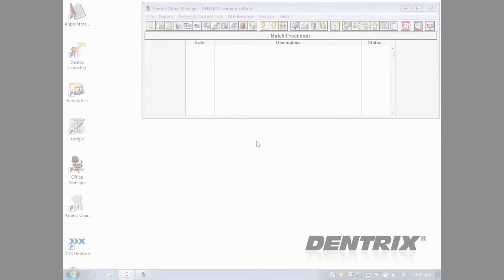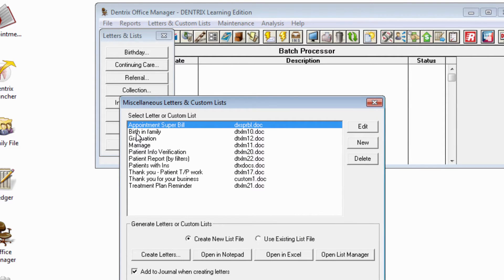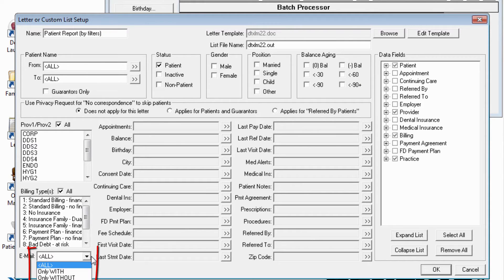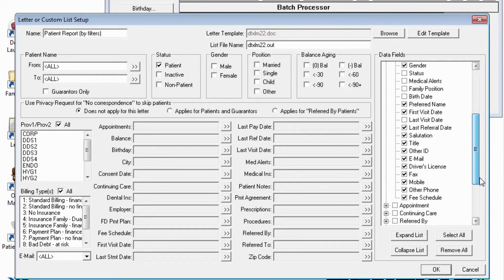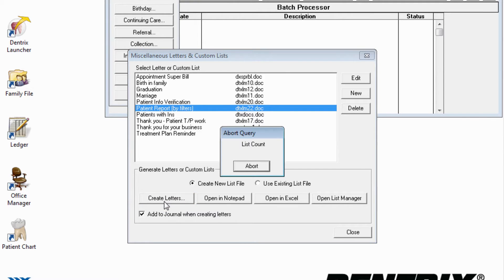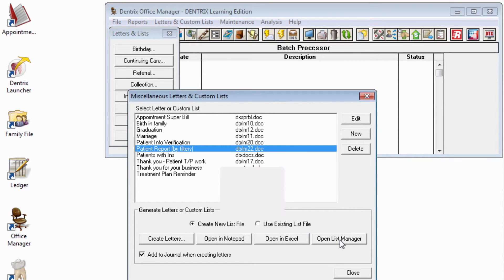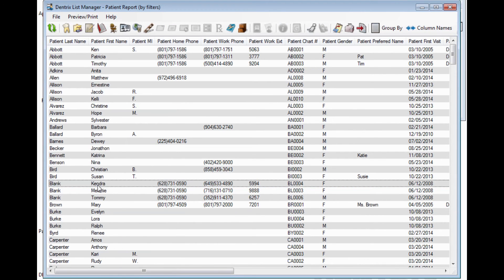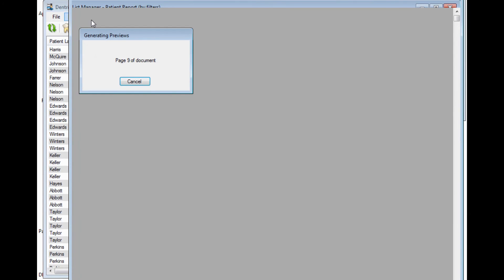Letters and Custom Lists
In Dentrix G6, it is even easier to merge letters or create custom lists / reports.